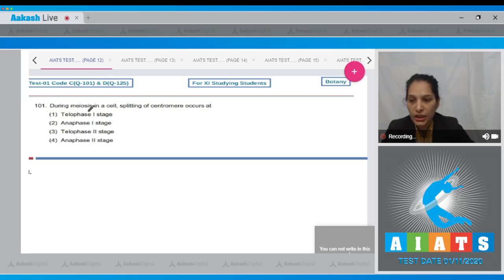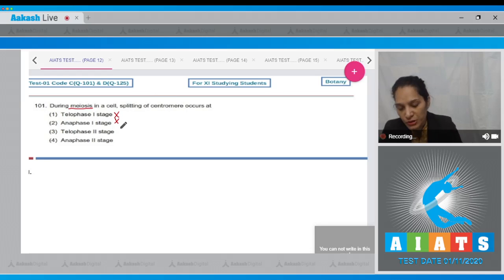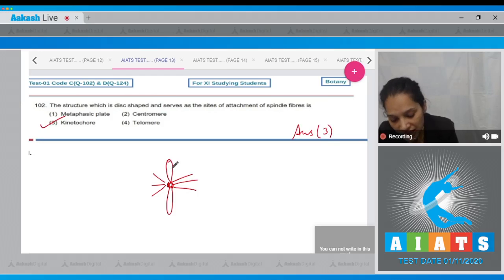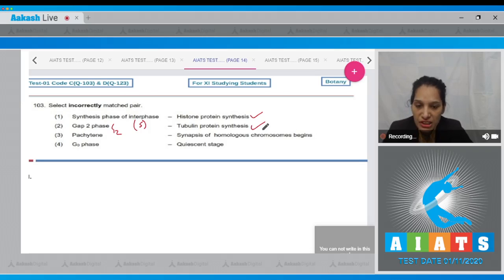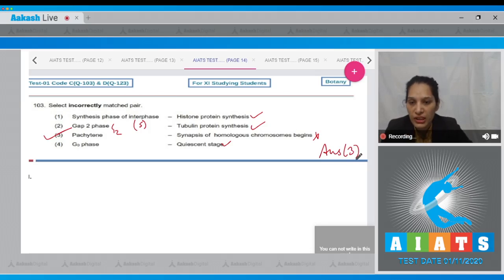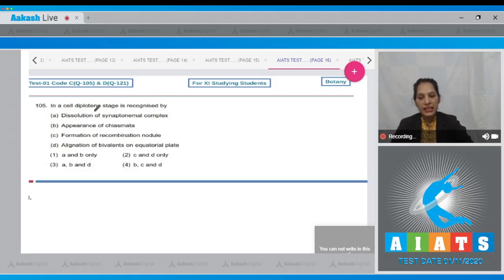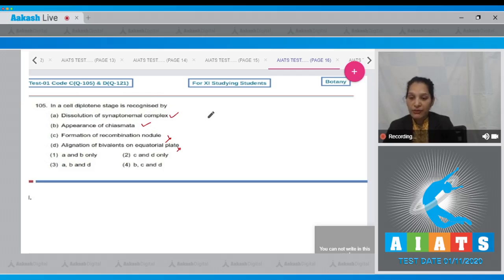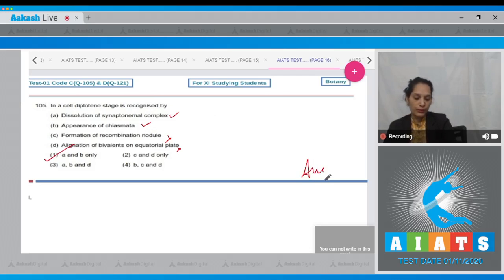AIATS TEST 1 Code C D For XI Studying Students BOTANY MEDICAL 2020 Q 101 to 105